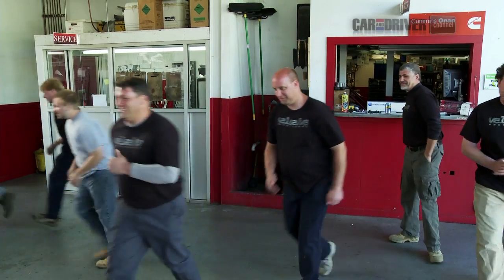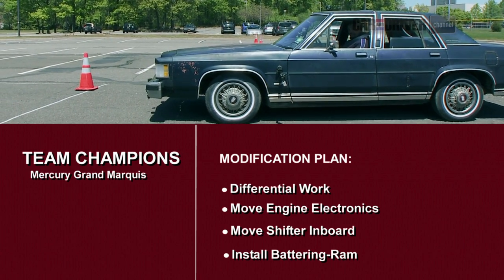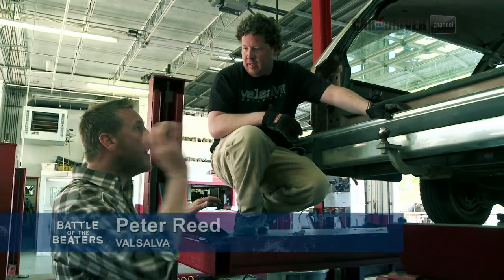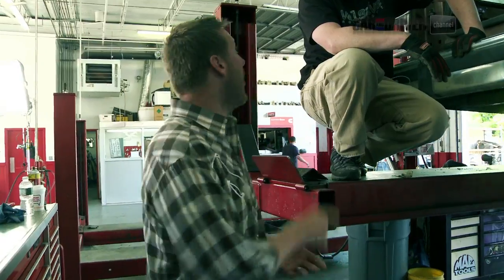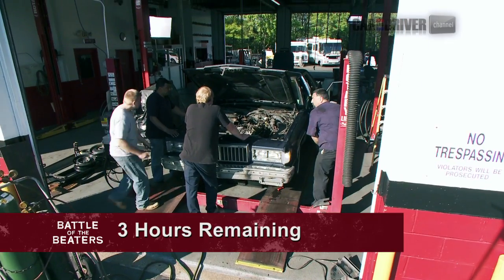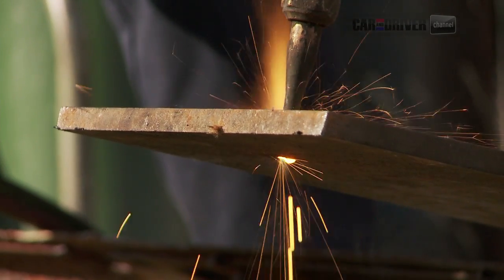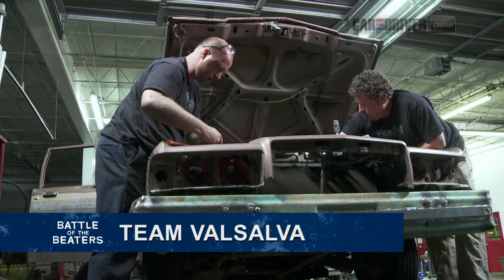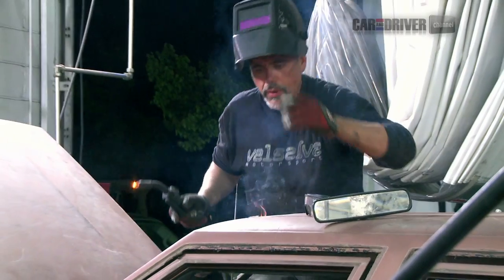Extreme Demolition Derby (Part 2) - CAR and DRIVER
Battle of the Beaters: Episode 8 (Part 2 of 3)
Team Champions (Mercury Grand Marquis) Vs. Team Valsalva (Mercury Grand Marquis Wagon)
Challenge: Demolition Derby

The previous winners are going head-to-head in a demolition derby on the Battle of the Beaters championship. The teams are making their modifications to their crapcans to see which one can build the ultimate demolition derby weapon. Which team do you think made the best modifications?

Can you buy and build a race car for $1000? Matty Blake hosts Battle of the Beaters, in which we see if two teams can do exactly that. In this first of three parts, the teams set out to find the right cars for the job. Only when they've spent the money and tested their cars can they find out if their rides will do the trick.

Every week the Car and Driver YouTube Channel will launch episodes of Full Hoon, Driver Rehab, Battle of the Beaters, Car and Driver Tested, Popular Mechanics Saturday Mechanic, and Road & Track Presents!